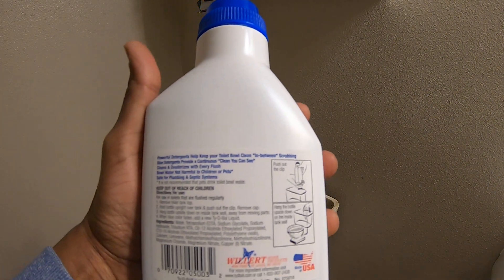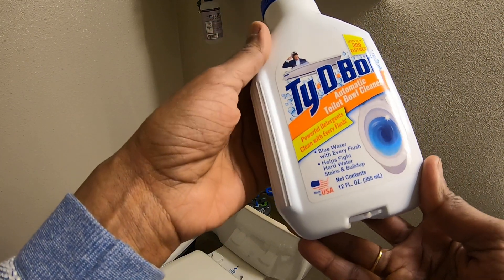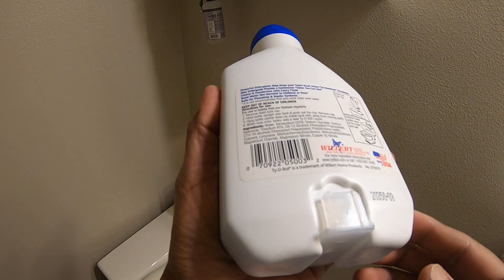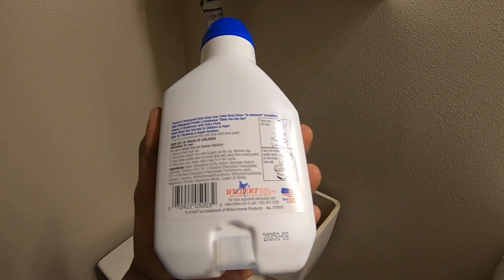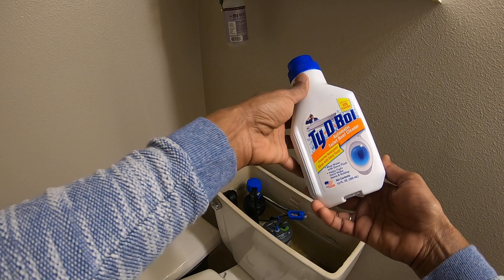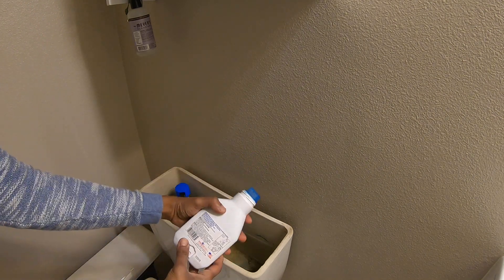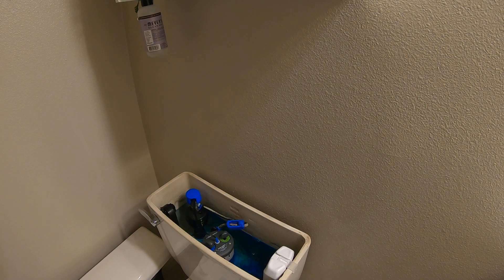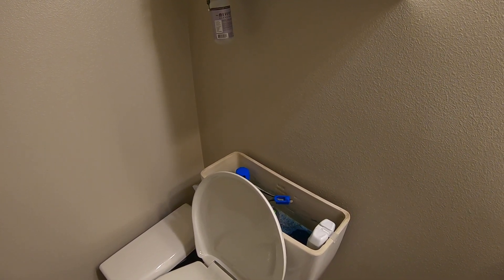HOW TO ADD TOILET BOWL CLEANER TO TOILET